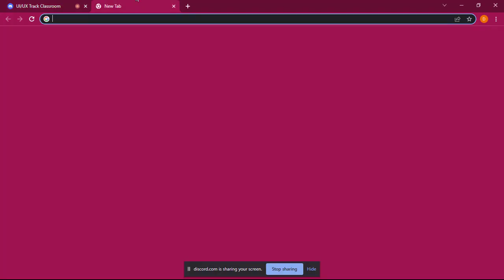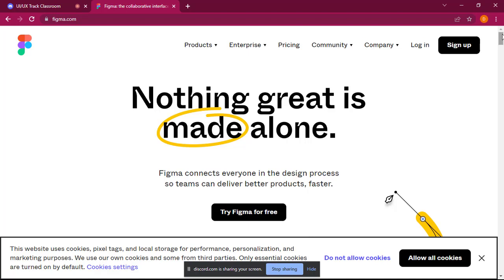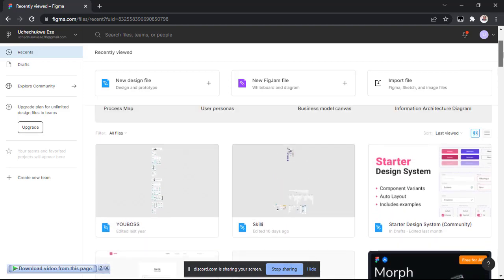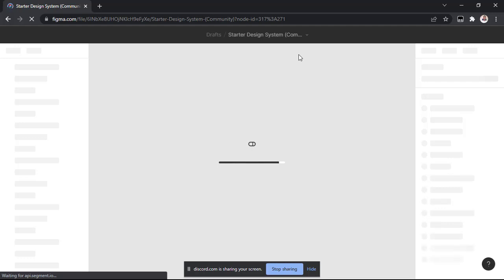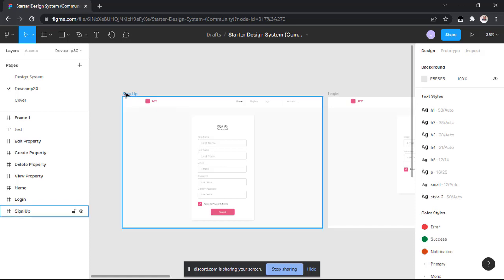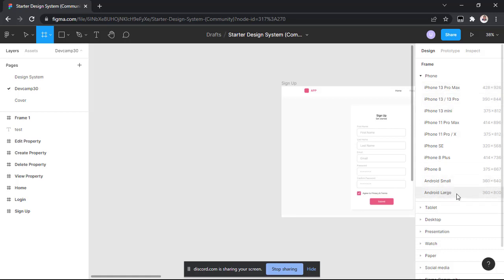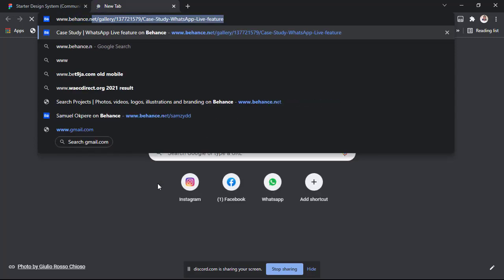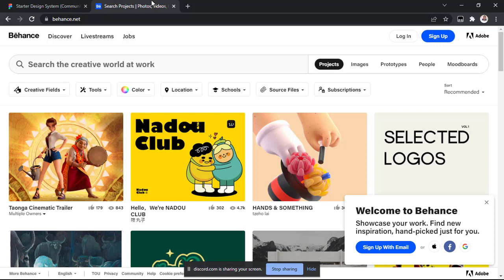Devcamp30 Class 5 - Introduction to UI/UX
This video is a recording of the 5th class for the Devcamp30 bootcamp where we introduced UI/UX design.